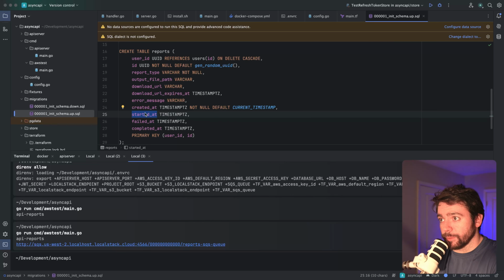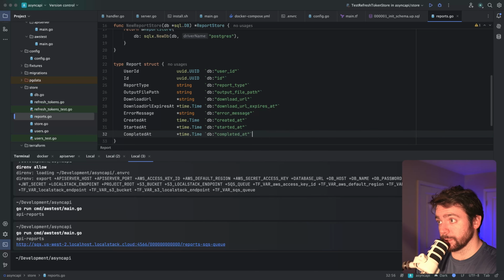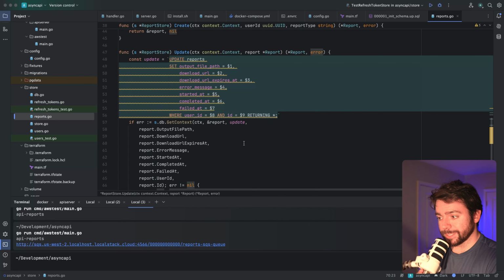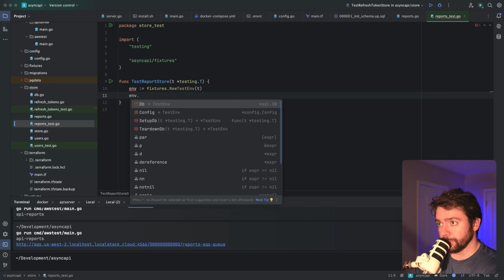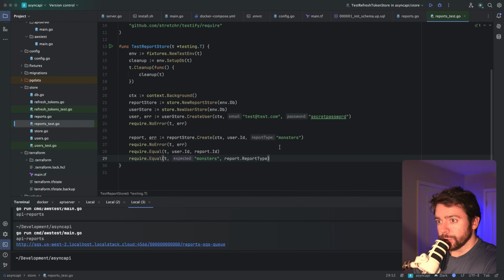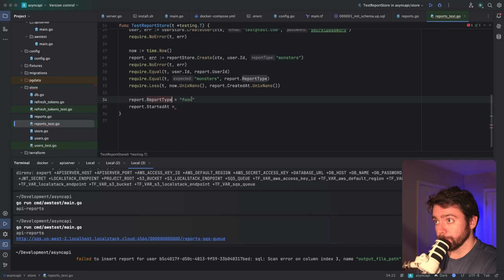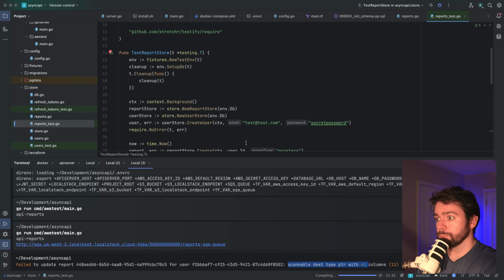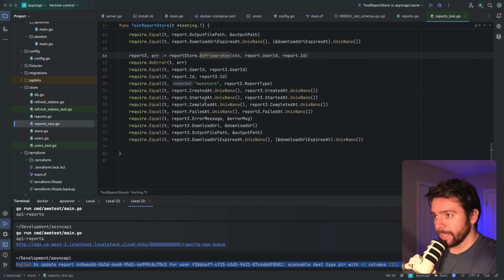Build an Async API in Golang (part 09 - Report Data Access Layer)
In this part of the Async API in Go series, we implement the data access layer for the reports table, which will contain the status for a given report.